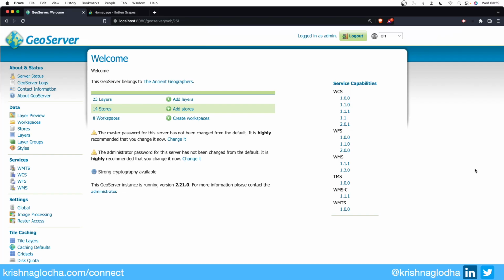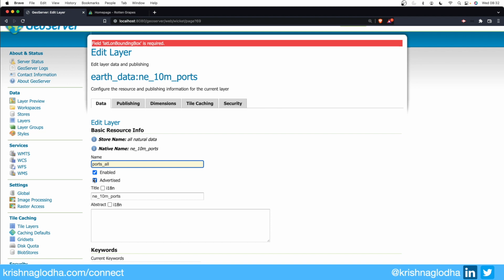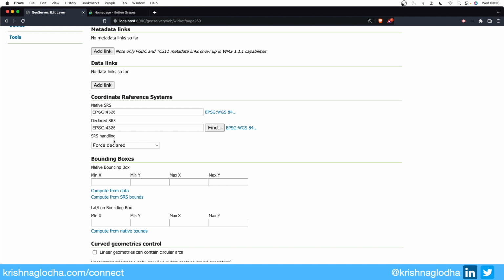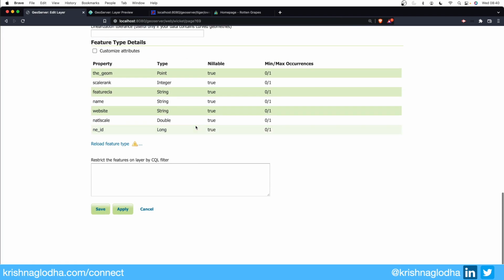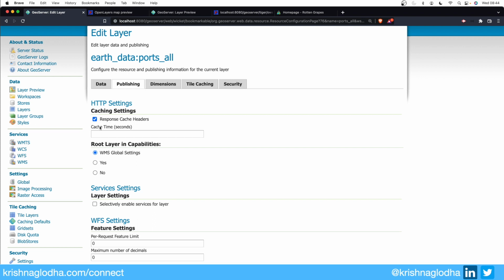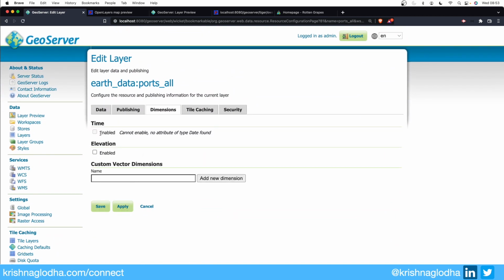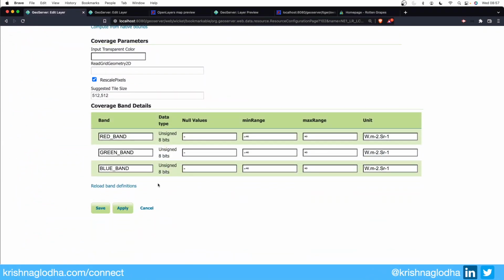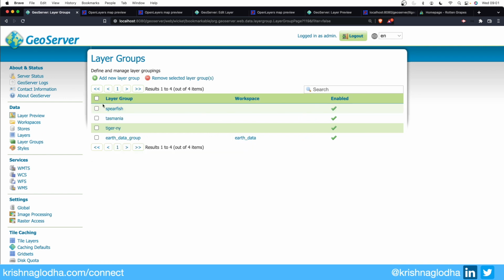Geoserver - Layer & Layer Groups | Krishna G Lodha | Open source GIS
1. How to create vector and raster Layers ?
2. How to configure layer settings such as style, dimension, security, etc. ?